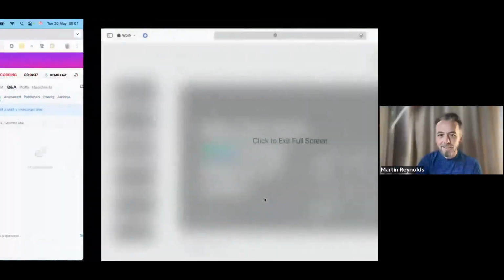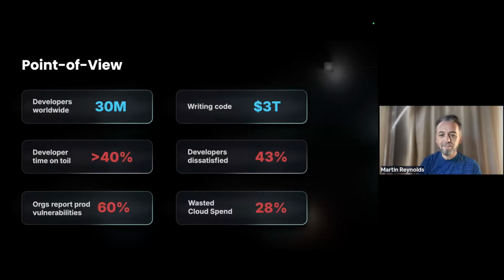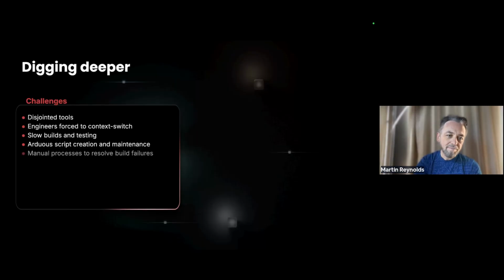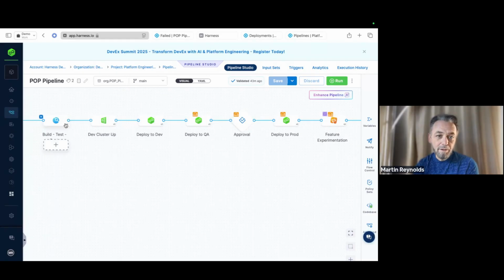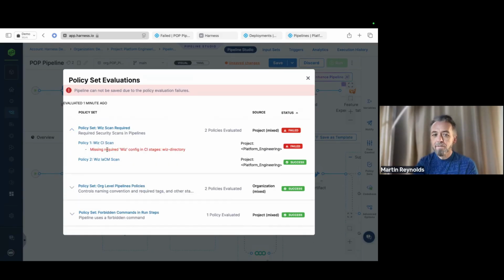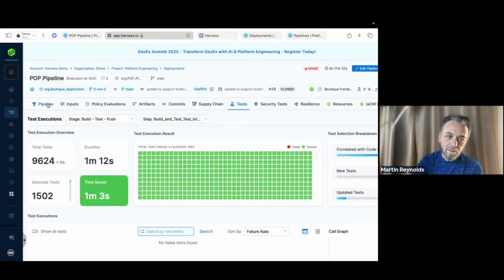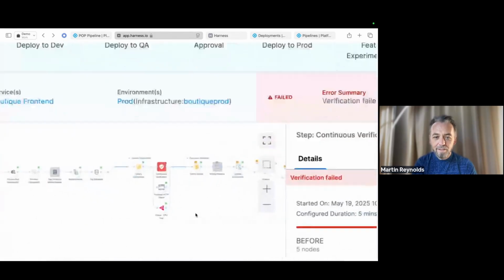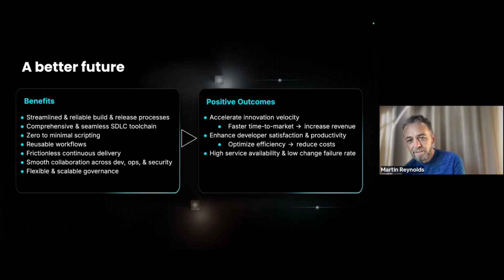Why are you still using legacy CI tools?